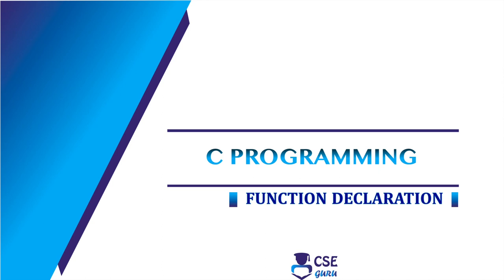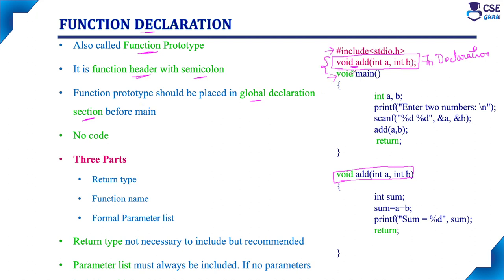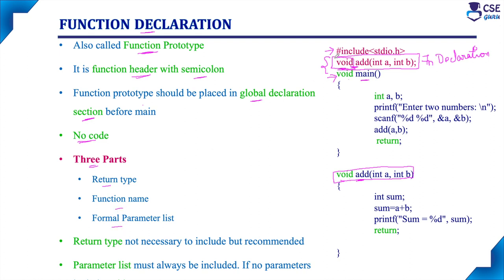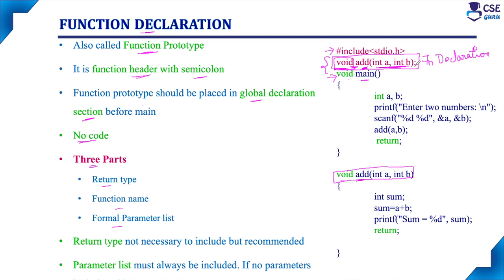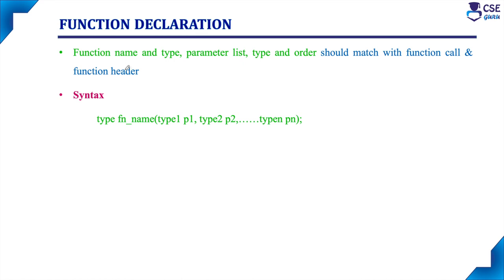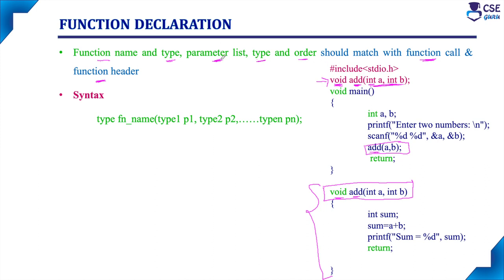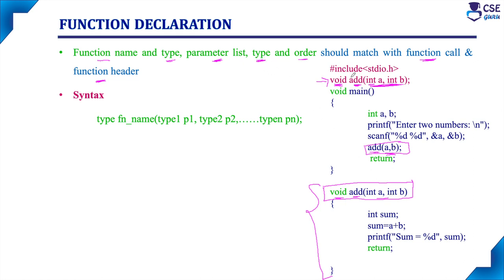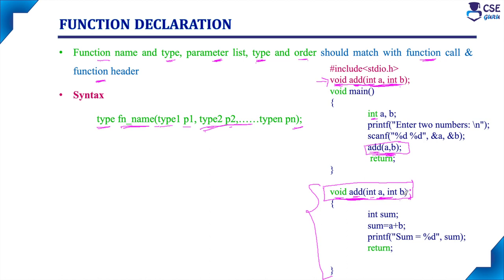Function Declaration | Elements of User Defined Function | Lec 90 | C Programming Tutorials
What is Function Declaration or Function Prototype?
               Syntax
               Example
      Rules to name function

CSEGuru Videos
CSEGuru Compiler Design Videos: